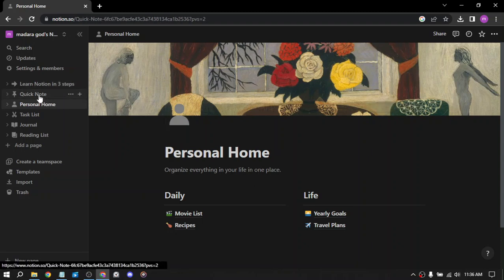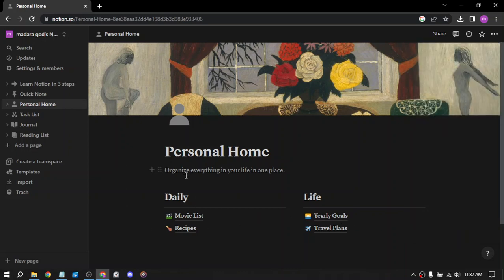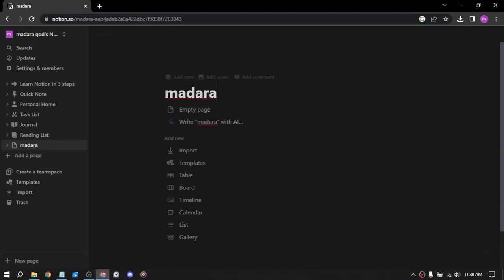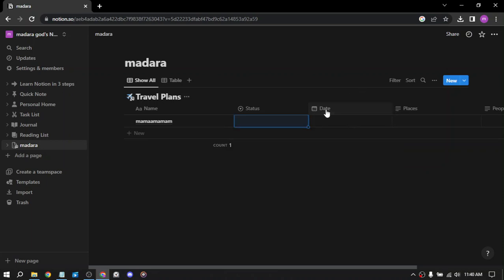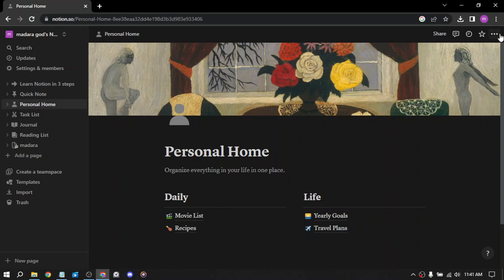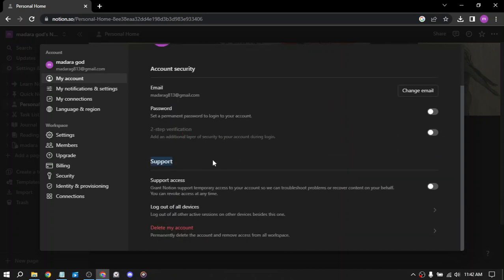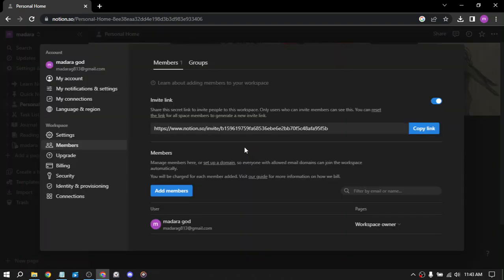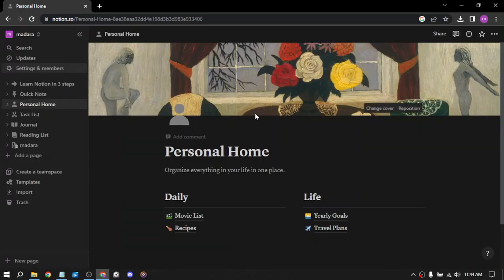How to Make Money with Notion: A Comprehensive Guide for Beginners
in this video we discuss :

Are you looking for ways to make money with Notion? Look no further! This guide covers everything you need to know to start making money with Notion, from setting up your workspace to monetizing your skills and services. Learn how to leverage Notion's powerful productivity features to boost your income and achieve your financial goals in 2023.